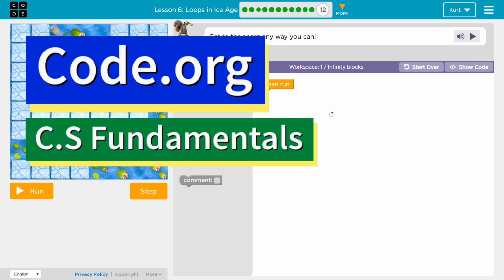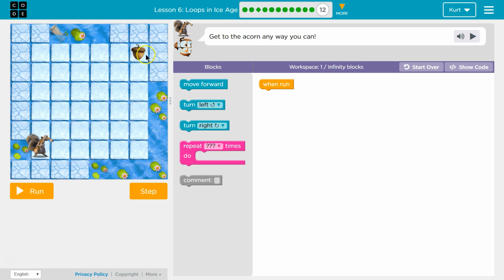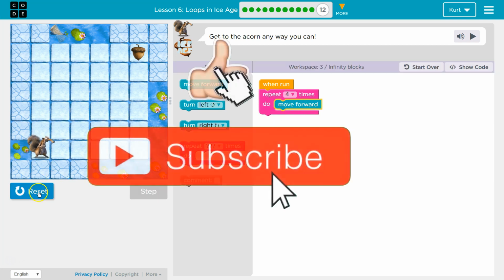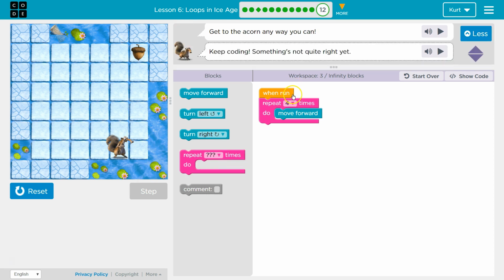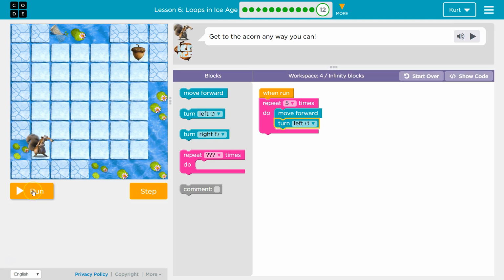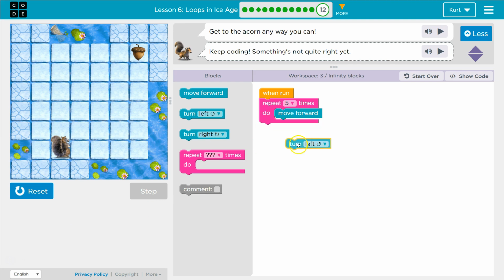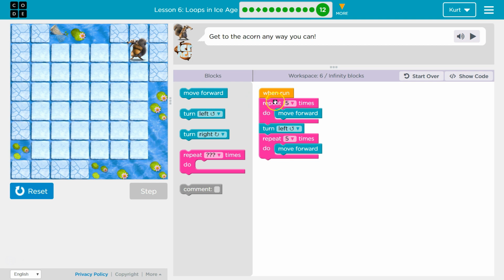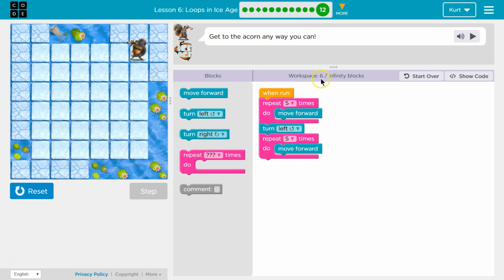Loops in Ice Age is lesson 7.12 Course D Code.org Tutorial with Answer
Loops in Ice Age, lesson 7, is part of C.S. Fundamentals Course D from Code.org. It is an excellent way to learn coding. Each part challenges students to accomplish a new task while learning computer science concepts. This particular course, Course D is often used in third grade classrooms. In this video I walk through step-by-step how to get the right answer for this puzzle. Tutorials for more lessons are linked below.